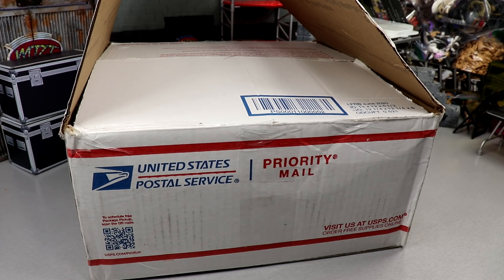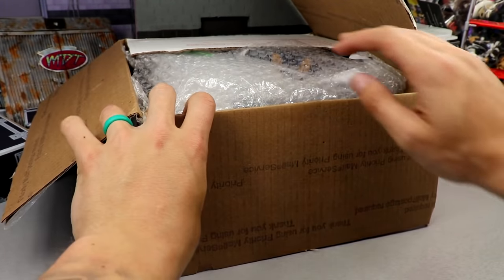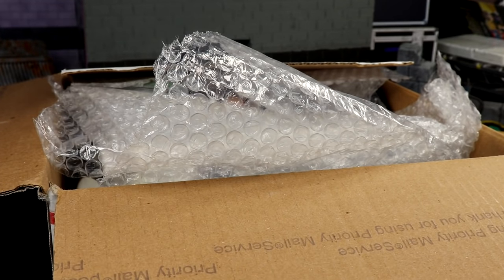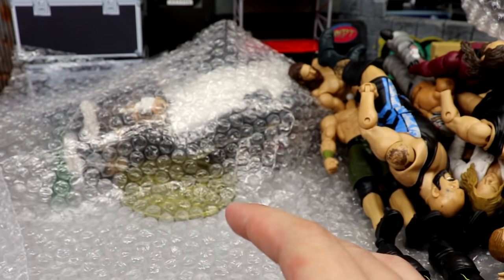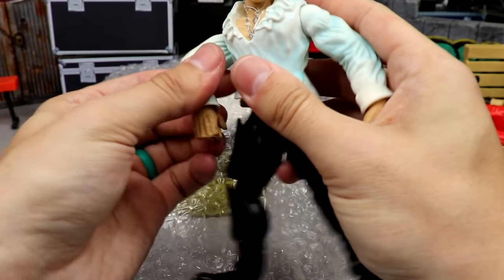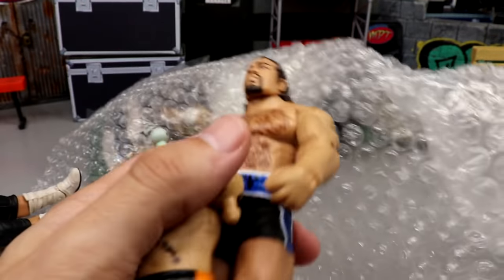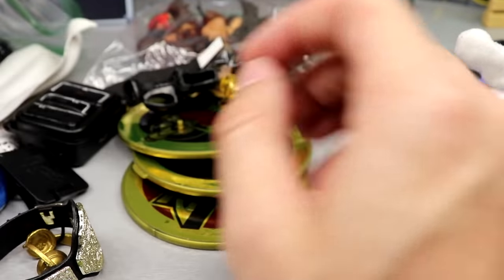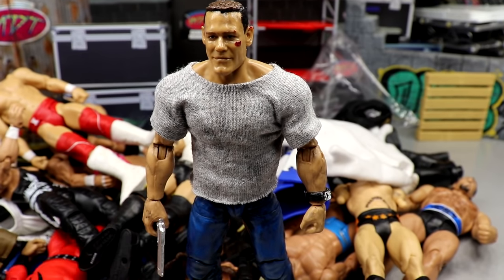MASSIVE WWE FIGURE MYSTERY BOX UNBOXING! MY DAMN HAULS EP.82!